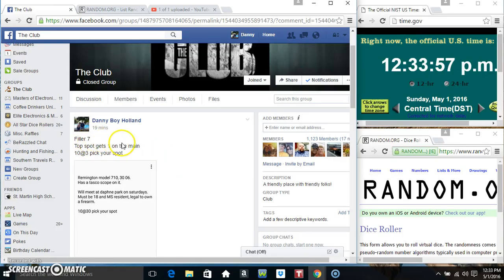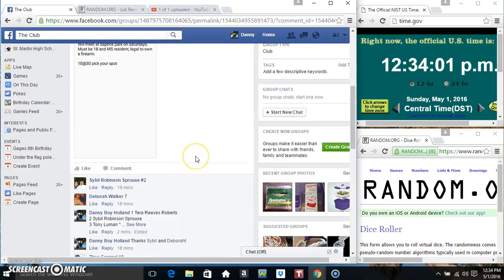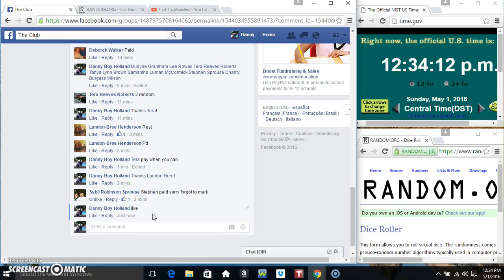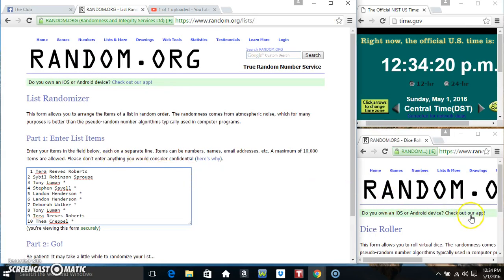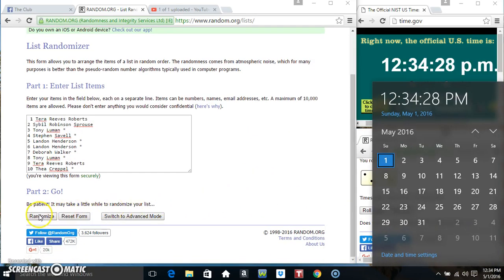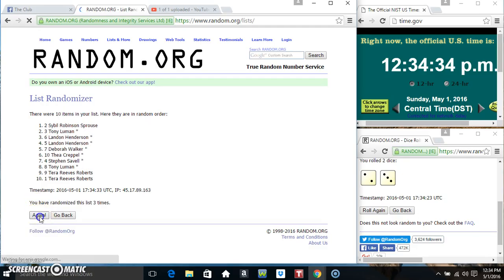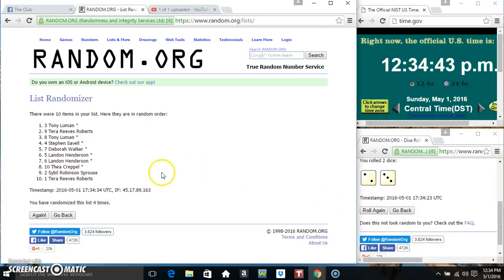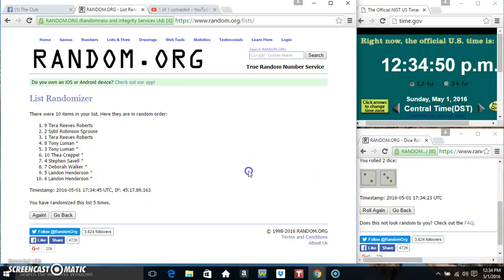30 06 filler 7